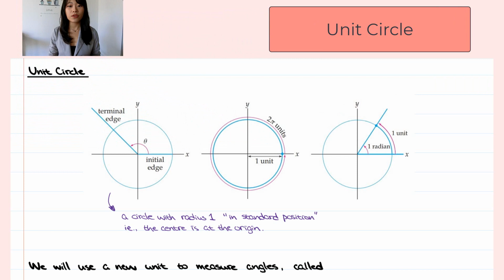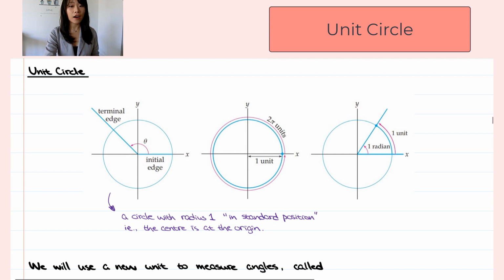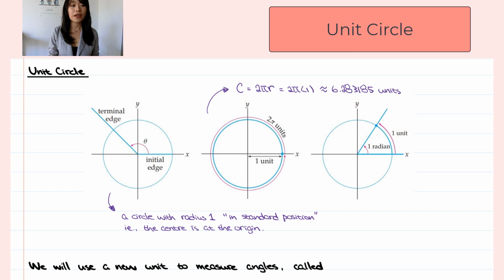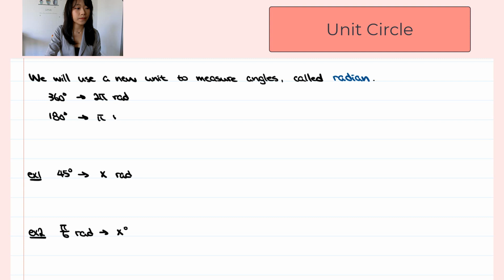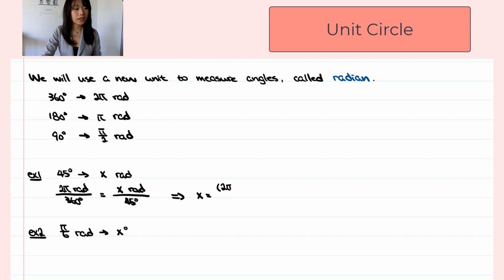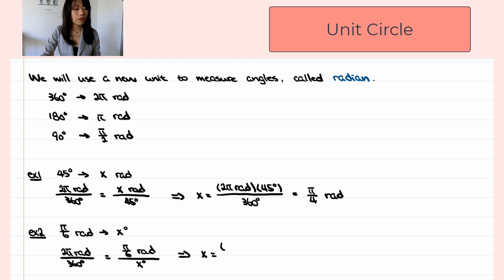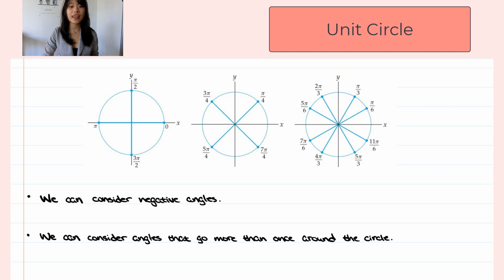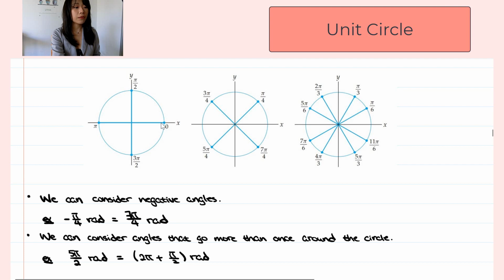[吉娜][Precal] The unit circle and angles in radians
This video is Lecture 40 of my Precalculus course. Please find the links in my profile There is also a free introductory course!

In this video, we will learn the basic concept of the unit circle and how it is related to the trigonometric functions. We will also learn a new unit, called the radians, to describe an angle between two lines.